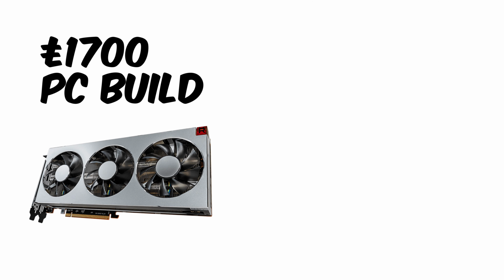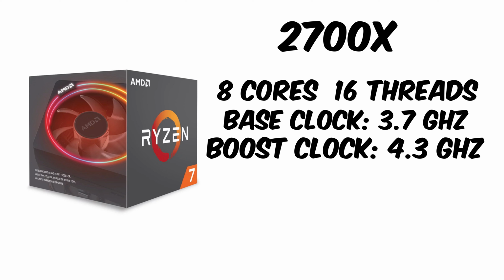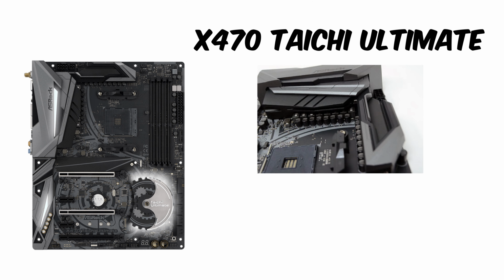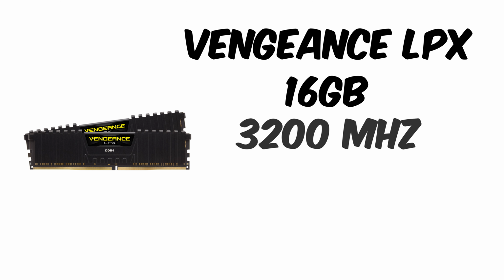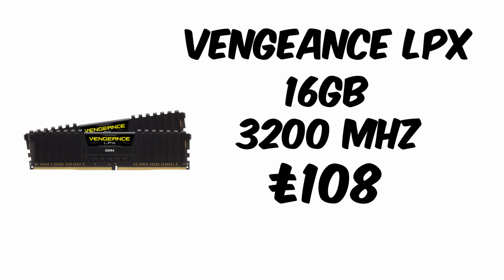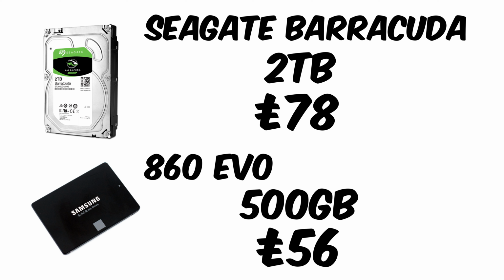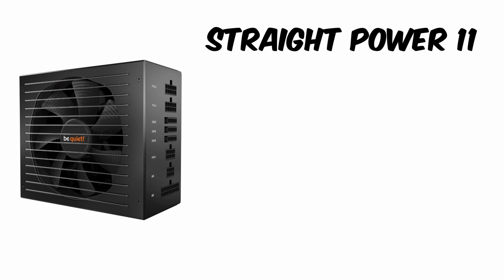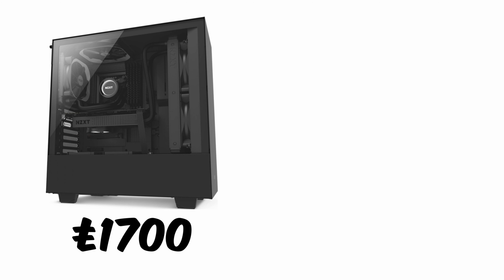£1700 All AMD PC Build - 2700x + Radeon VII (4K)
This is my guide to what kind of parts you should consider if you've got around £1700 to build a PC.

Got any suggestions for different parts, future PC build themes or any other video ideas? Leave them in the comments section below and I'll check them out.

My Video Gear:

Canon EOS 7D
Blue Snowball Mic
Logitech G903
Drevo Calibur